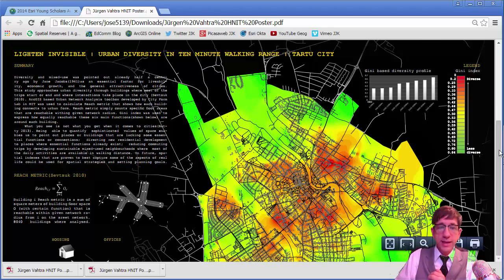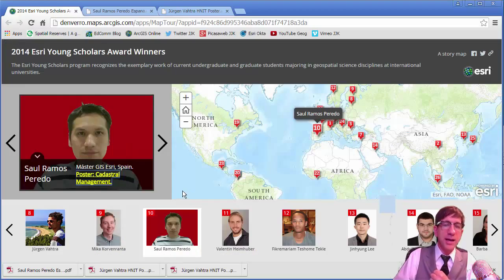Esri Young Scholars Program and Storymap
Examining the Esri Young Scholars Program and Storymap includes discussion about how to feature student work using a Storymap and how to include HTML code to link to external content from the storymap.